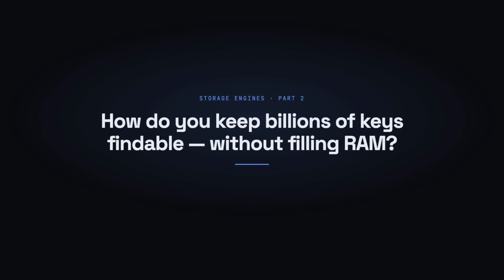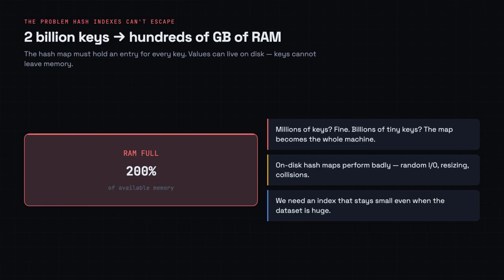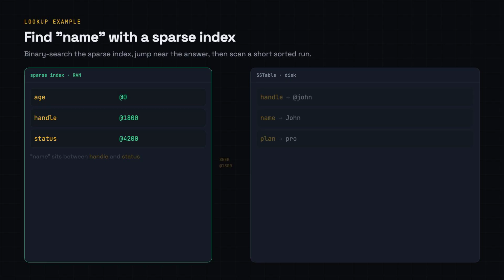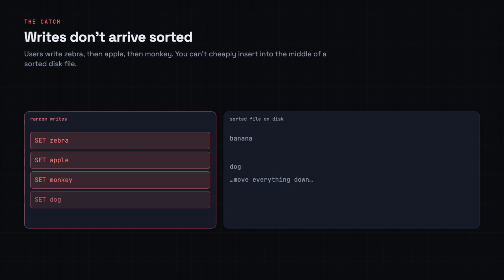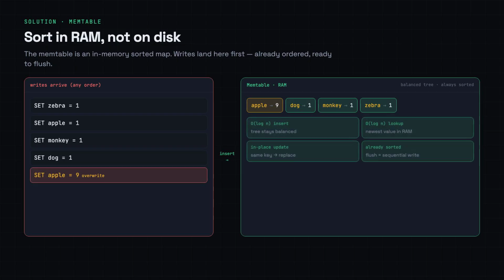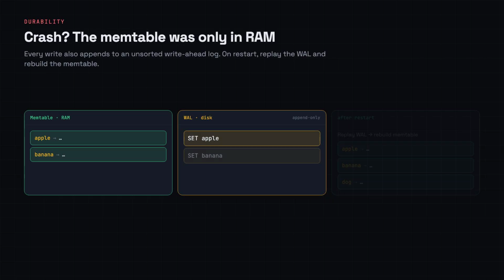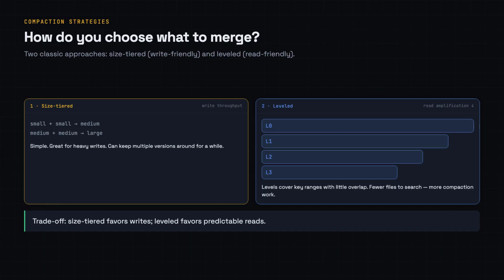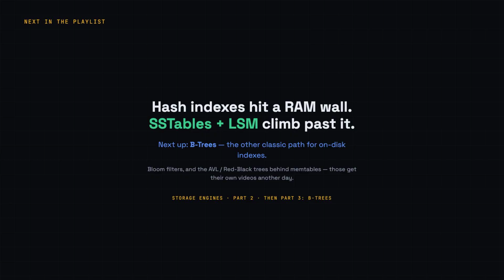Why databases sort on disk (SSTables & LSM-trees explained)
Hash indexes are fast — until every key has to live in RAM.

In this video (Storage Engines · Part 2), we walk through SSTables and LSM-trees: the design that keeps lookups possible when your dataset is much larger than memory.

You’ll see:
• Why a Bitcask-style hash map breaks at billions of keys
• What an SSTable is (sorted, one value per key)
• Sparse indexes — index thousands of keys, not millions
• Why sorting makes merges cheap (like merge-sort)
• Memtables — sort random writes in RAM, then flush
• Flush, read path, compaction, and the write-ahead log (WAL)
• Size-tiered vs leveled compaction
• Bloom filters & AVL/Red-Black trees — teased for later videos

Chapters:
0:00 — The problem
0:27 — Hash index / Bitcask wall
1:06 — RAM becomes the bottleneck
1:38 — SSTables
2:11 — Sparse indexes
2:51 — Sparse lookup example
3:22 — Merging SSTables
3:54 — Compression bonus
4:12 — Random writes can’t insert mid-file
4:36 — Memtables (in depth)
5:59 — Flushing to disk
6:23 — Read path (newest first)
6:46 — Compaction
7:11 — Write-ahead log (WAL)
7:44 — Bloom filters (tease)
8:14 — Compaction strategies
8:49 — Full write pipeline
9:16 — Why LSM-trees win
9:49 — What’s next (B-Trees)

Part of a series on storage engines:
Part 1 — Hash indexes
Part 2 — SSTables & LSM-trees (this video)
Part 3 — B-Trees (coming next)